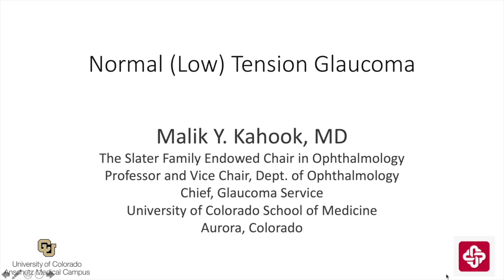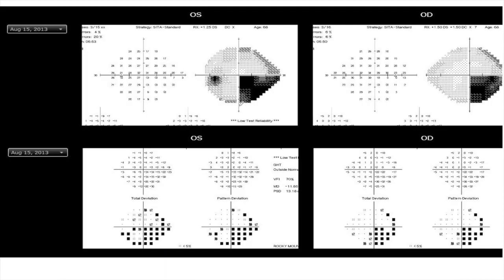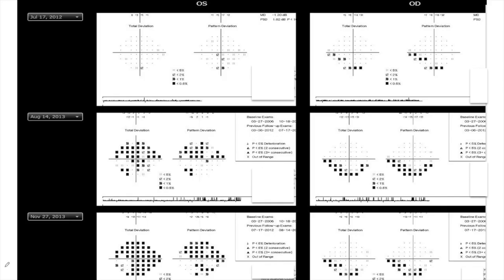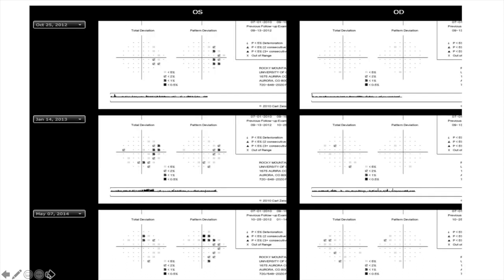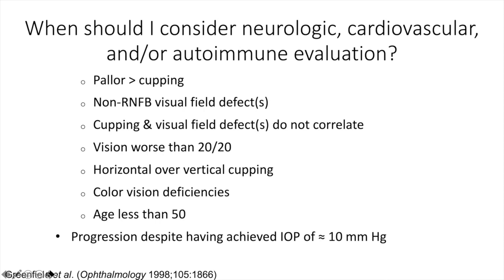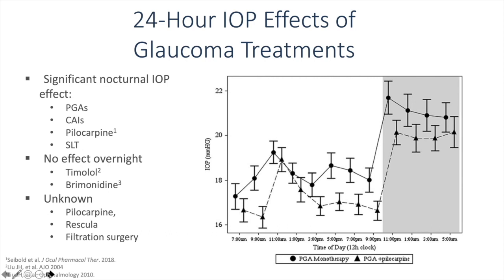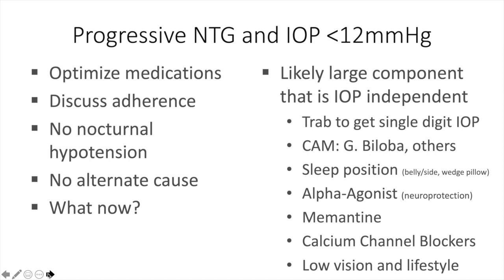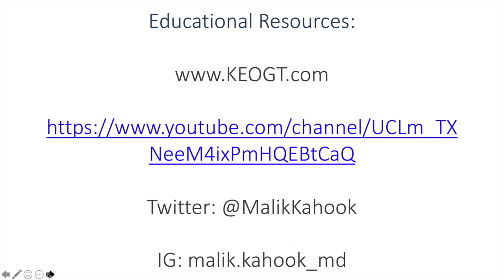Normal (Low) Tension Glaucoma (Malik Y. Kahook, MD)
Whether you call it "normal" or "low" tension glaucoma, this lecture should be of benefit to medical students, residents/fellows and anybody who wants to refresh basic knowledge. Topics that are covered include when to order brain imaging and how to handle patients with progressive glaucoma despite very low intraocular pressure.

for more educational content